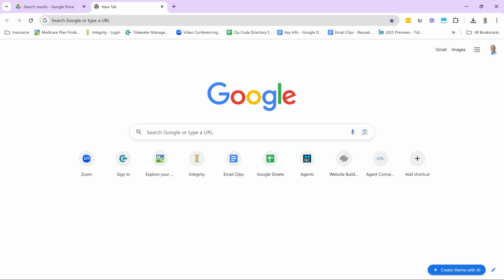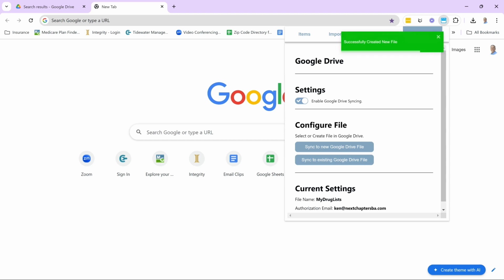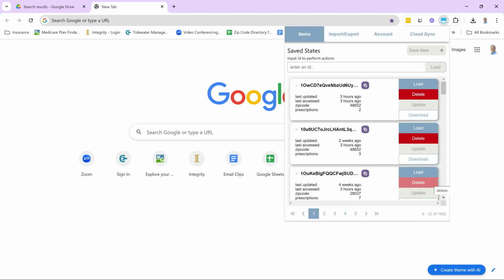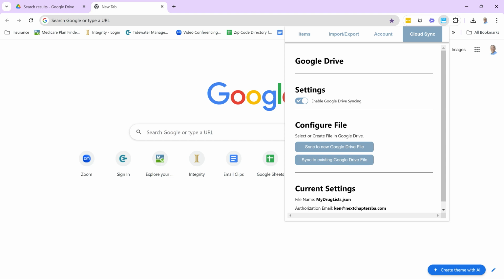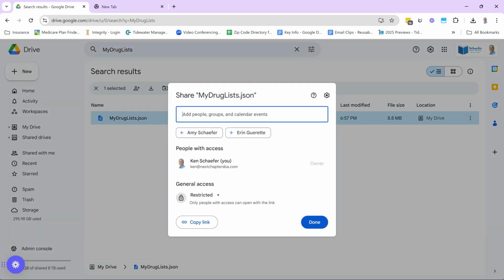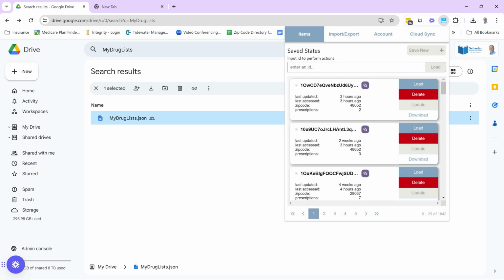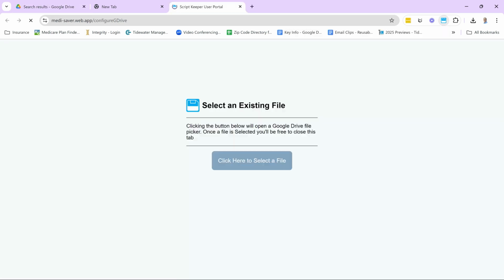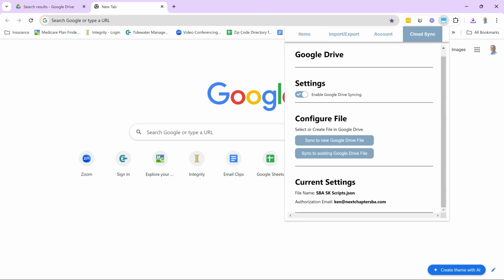Script Keeper - Cloud Sync How To Use It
Learn how to use the Script Keeper Cloud Sync capability.  This feature allows you to save and update drug lists to a common repository that multiple users can access.